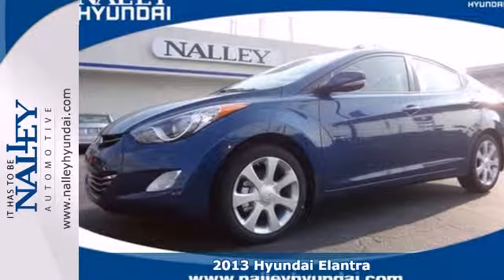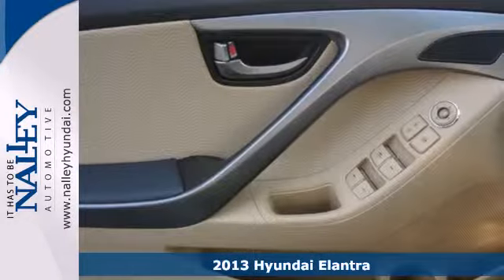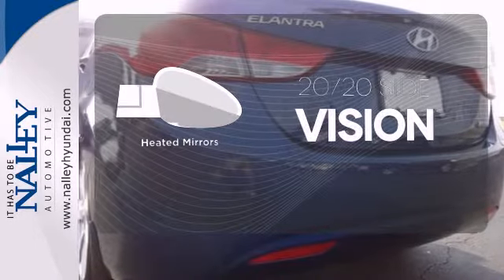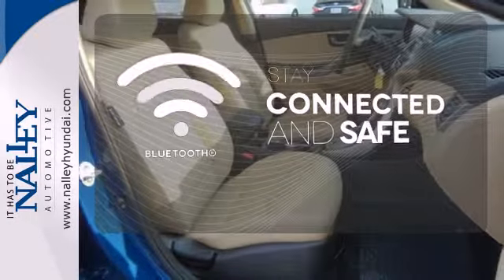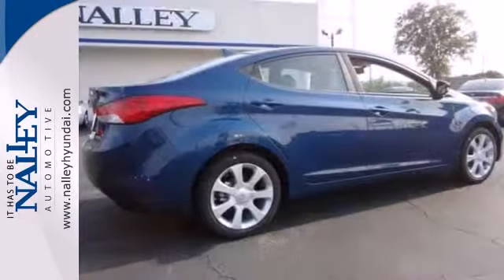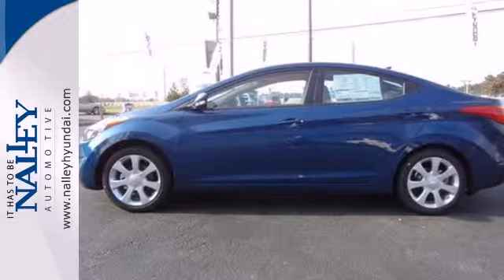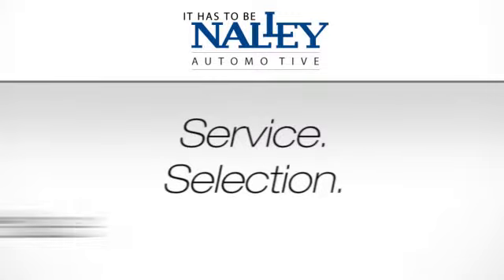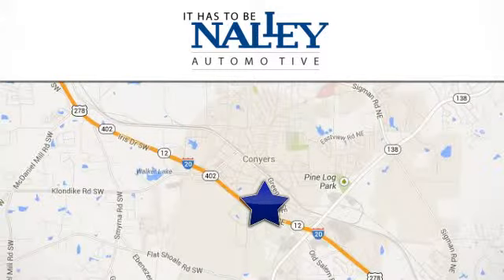2013 Hyundai Elantra Conyers GA Covington, GA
Year: 2013
Make: Hyundai
Model: Elantra
Trim: Automatic
Engine: 4 Cylinder
Transmission: Automatic
Color: Blue
Interior: Beige
Stock #: DU946036

Address:
945 Iris Dr SE